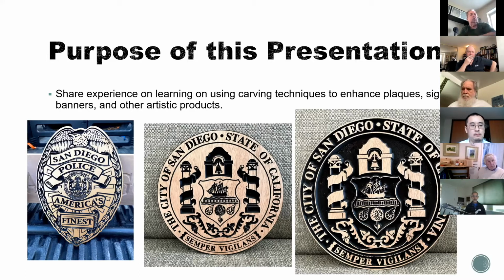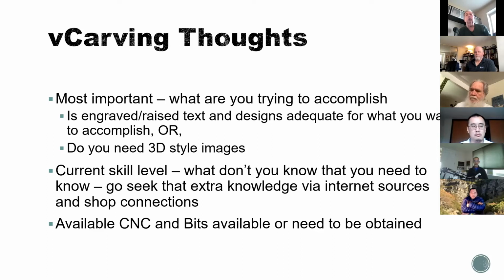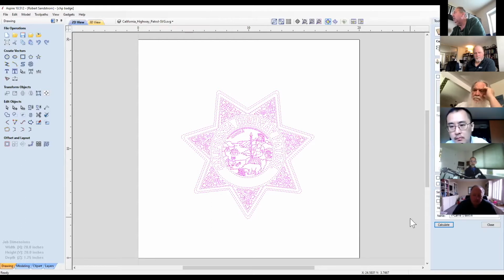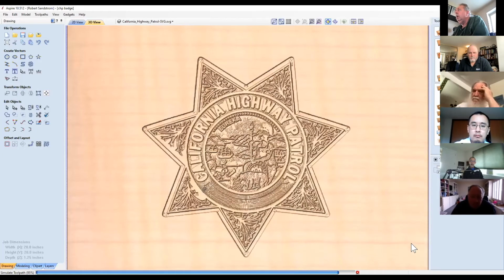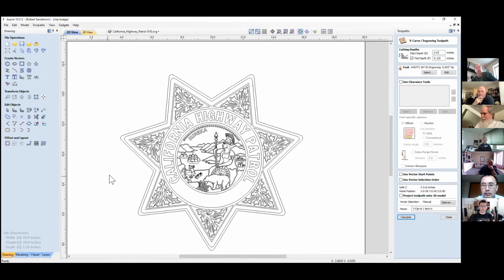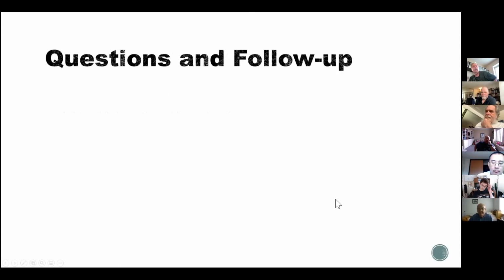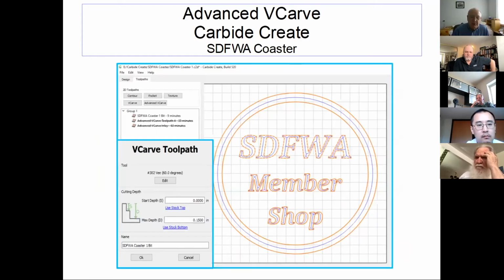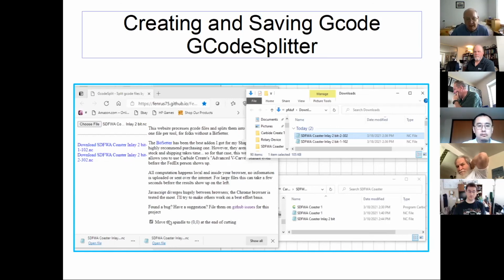SDFWA CNC SIG March 2021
Rob Sandstrom tells us about the difference between 3D carving and V-Carve for making signs and decorations, then takes us through setting up an advanced V-Carve job.
Pat Duffy introduces us to a program that splits a GCode file (.nc) into multiple files when bit-changes are required and you don't have a BitSetter to ensure all bits are set to the proper depth.